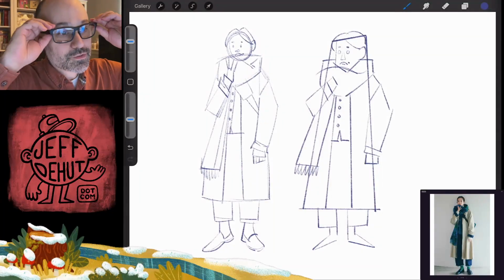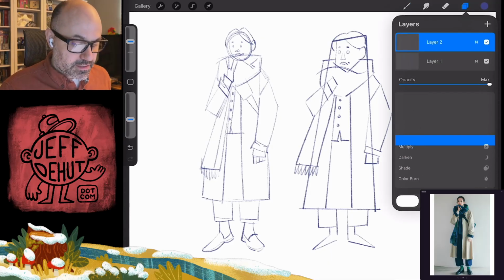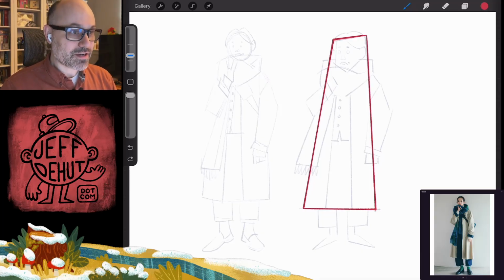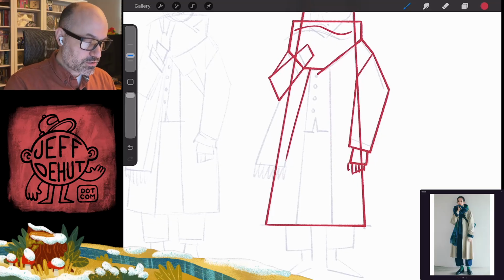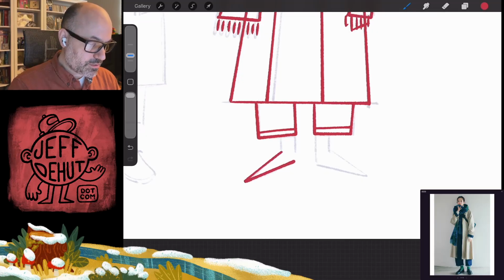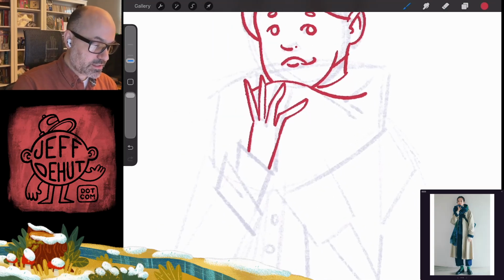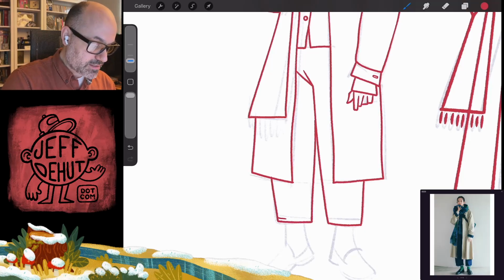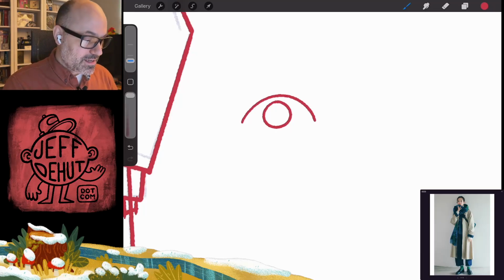We're Drawing using Basic Shapes!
We're drawing a character breaking things down into basic shapes first!